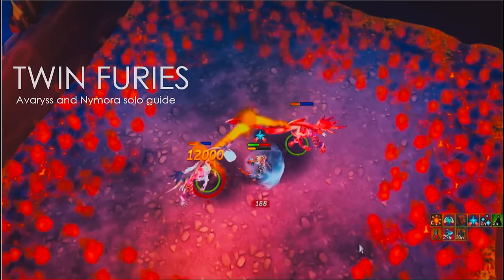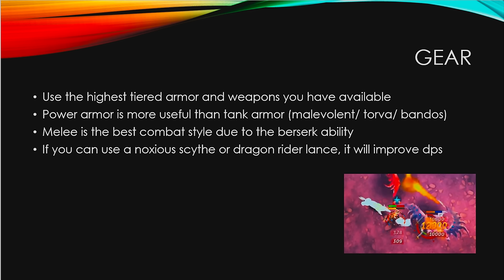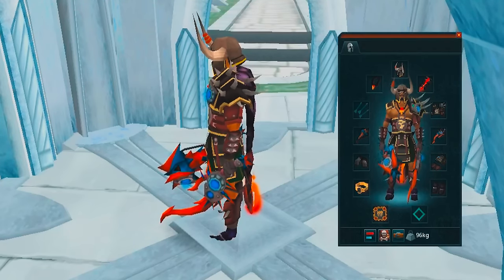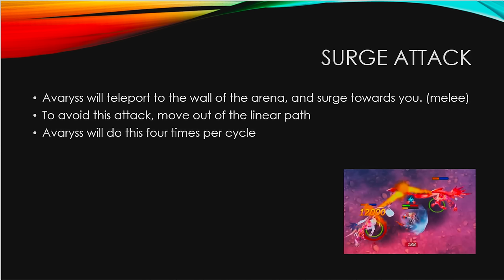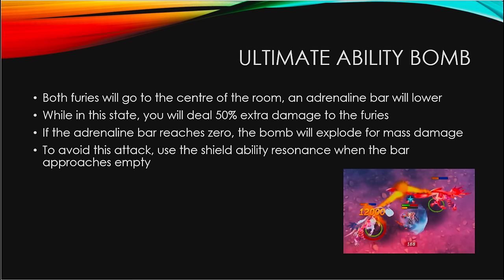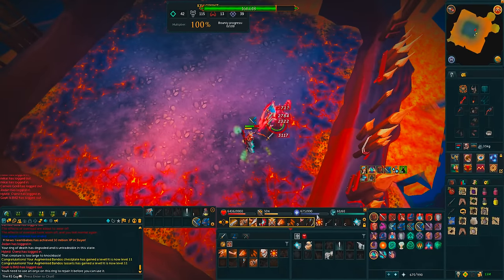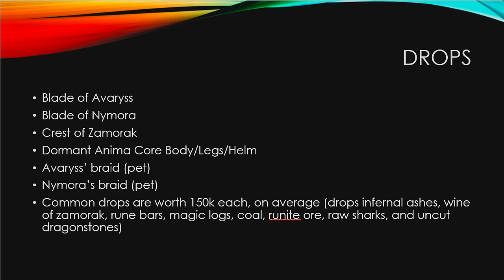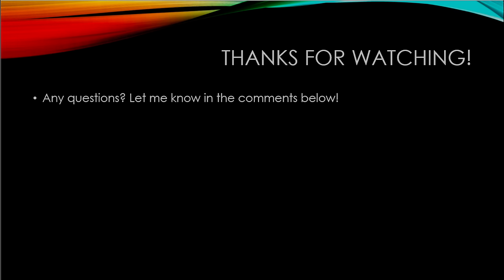A complete guide to the Twin Furies (Avaryss and Nymora) | Runescape Godwars 2 | [outdated]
EDIT: Clan is currently inactive, until the summer